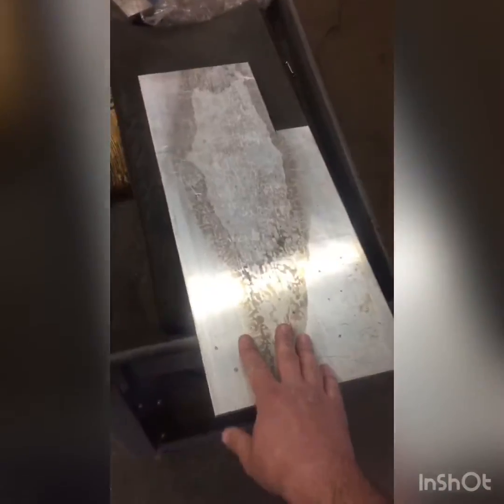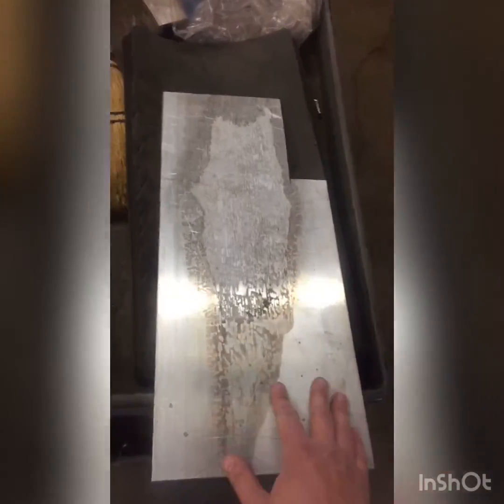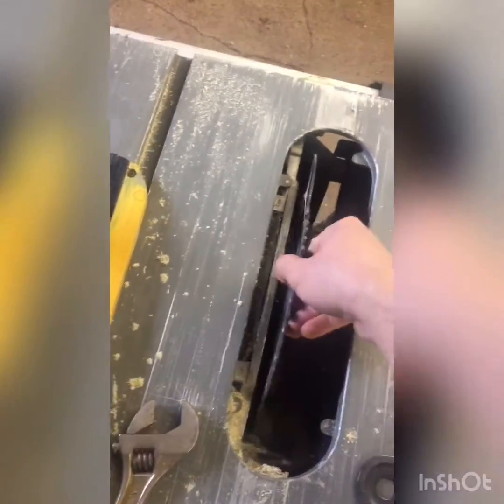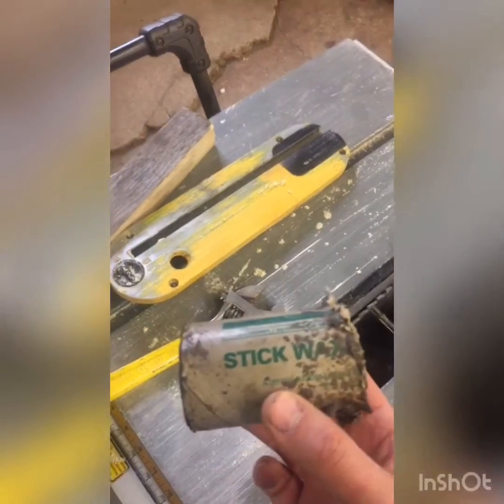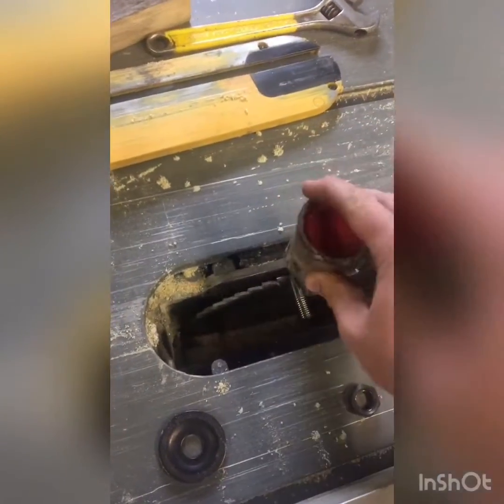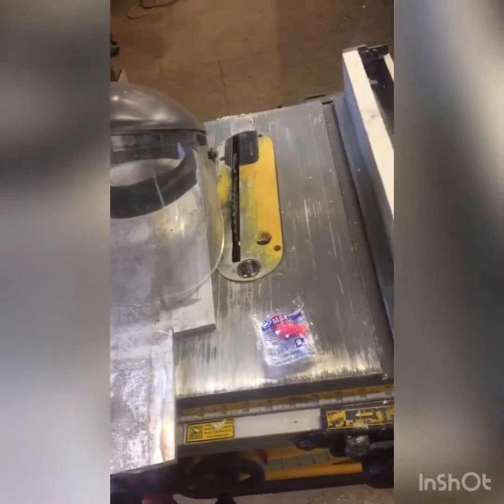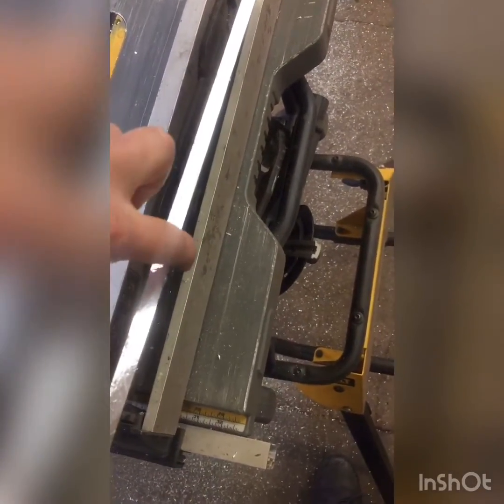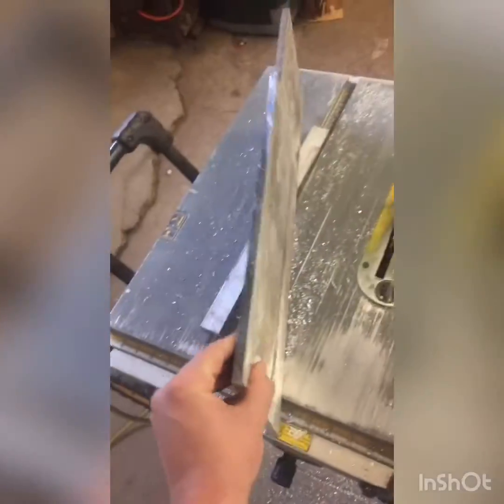How to: Cutting aluminum on a table saw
here is a simple process showing how you can get straight even cuts in aluminum on a tablesaw. I'm cutting 3/8 thick aluminum, but will also work with thinner aluminum as well and even brass/bronze.

this is the wax you will need to prevent the blade from clogging up.
Relton STICK-KUT 15 oz. High Speed Sawing and Cutting Lubricating Stick Wax